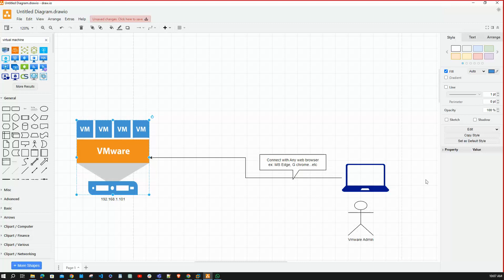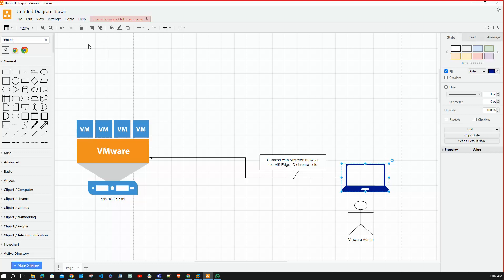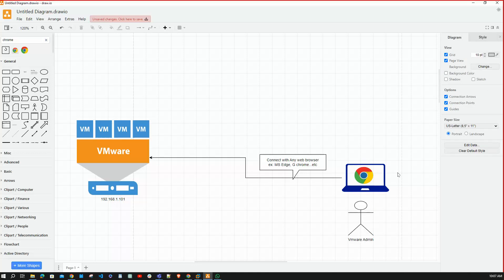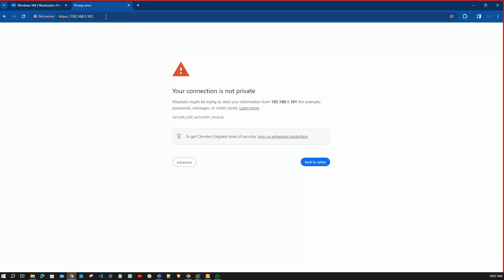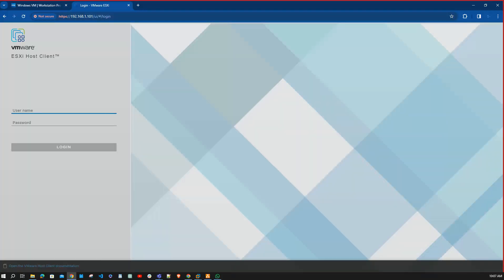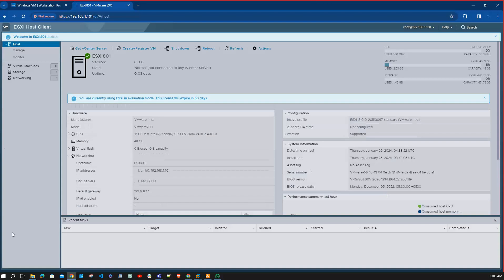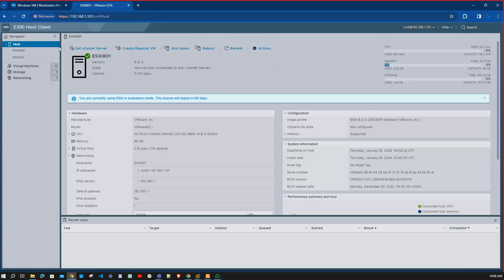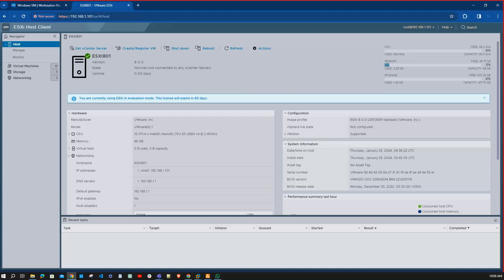How to connect ESXi8 from Web Browser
Connecting to VMware ESXi 8 from Your Web Browser | Step-by-Step Guide